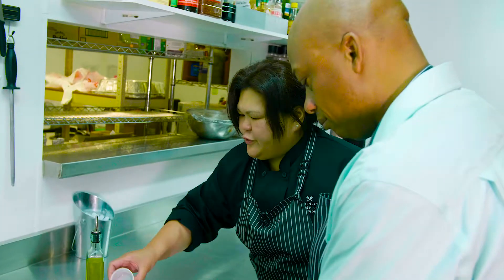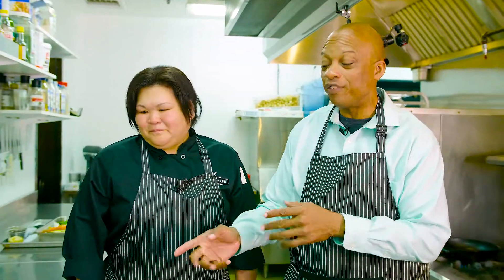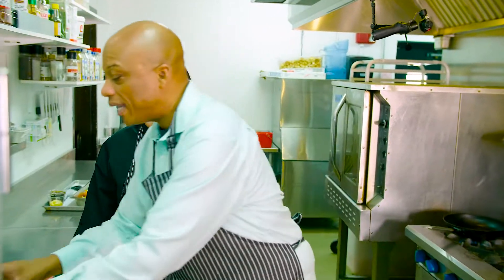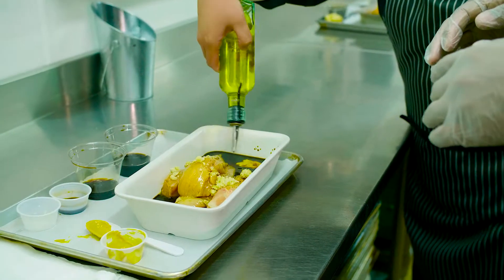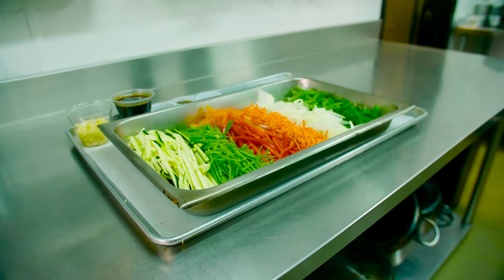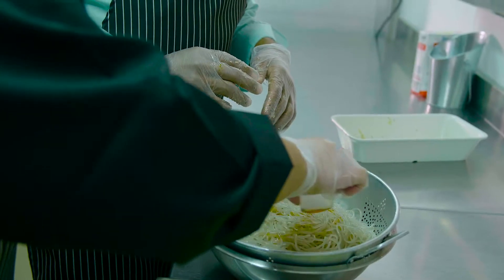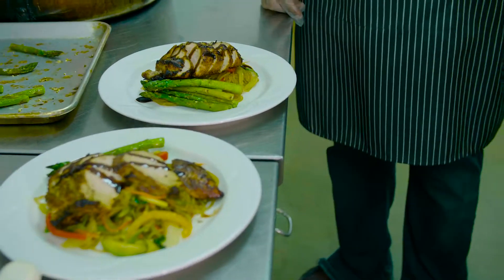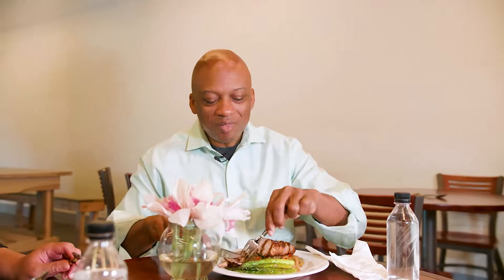Cooking with Mayor Oliver Gilbert & Chef Grace (Mayor Oliver Gilbert Vlog)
In Mayor Oliver Gilbert's Vlog, he stops at Trinity Church Miami Gardens to cook with Chef Grace at Trinity Cafe.

Chef Grace teaches Mayor Gilbert how to create Turkey Breast Filets with Jap Chae (Korean sweet potato noodlesZ) and stir fried vegetables.

About The City of Miami Gardens:

With 113,000 Residents, Miami Gardens is a place of growth and development.

As the third largest city in Miami-Dade County, we are home to teachers, seniors and students, doctors and lawyers, and entrepreneurs.

City of Miami Gardens Mayor: Oliver Gilbert, III

Credits:

City of Miami Gardens Events & Media Department